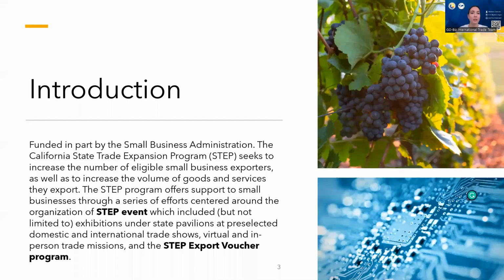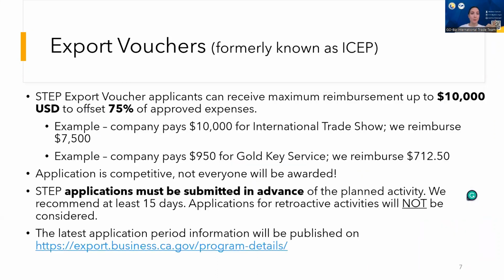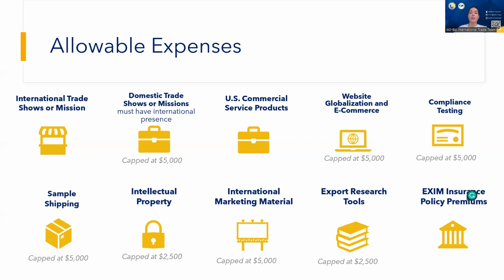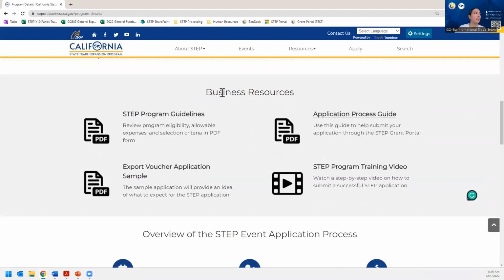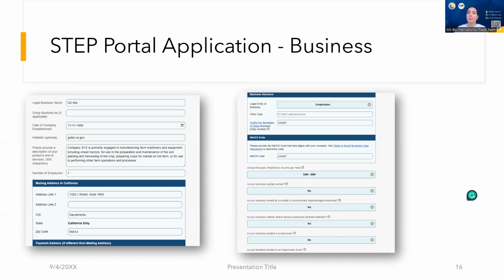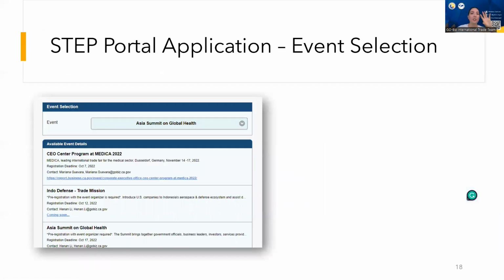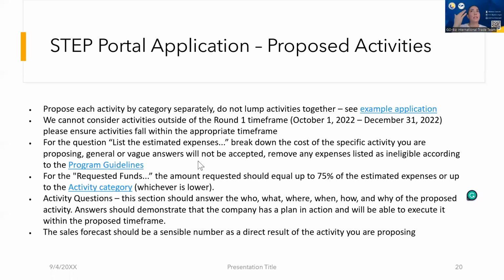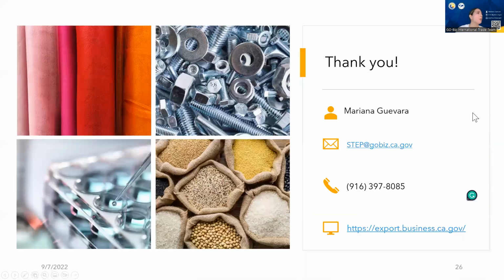California State Trade Expansion Program (STEP) Application Video - 12/1/22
Recorded on December 1, 2022. This presentation goes over the California STEP program, which is designed to offer financial assistance to eligible California small businesses pursuing export sales in foreign markets.

To learn about other ranges of services offered by the California Governor’s Office of Business and Economic Development (GO-Biz),